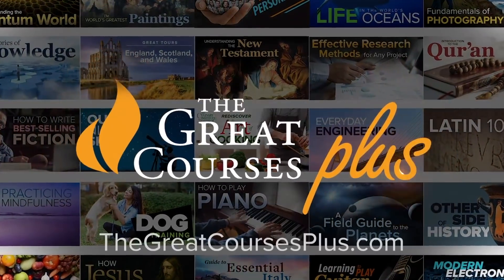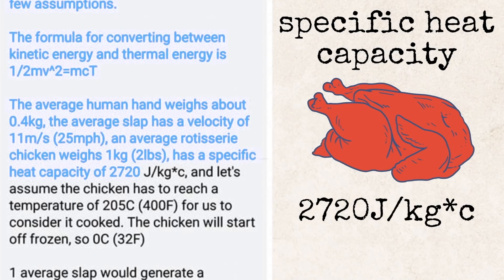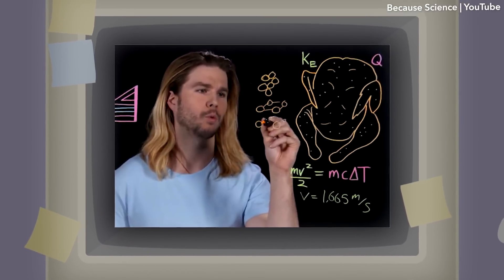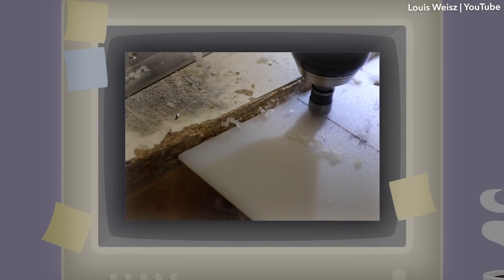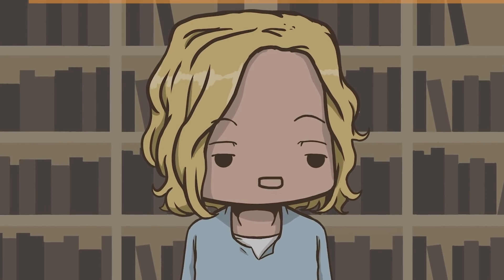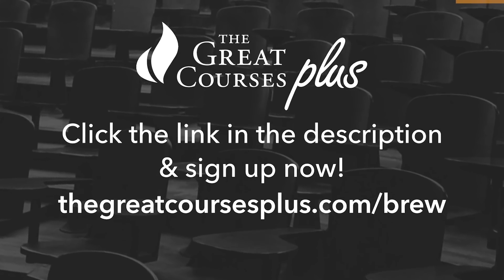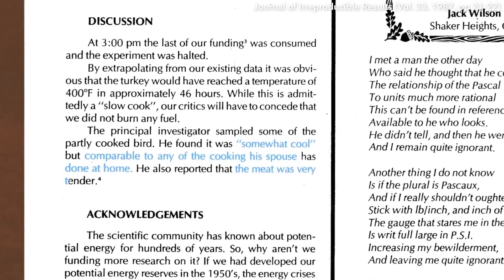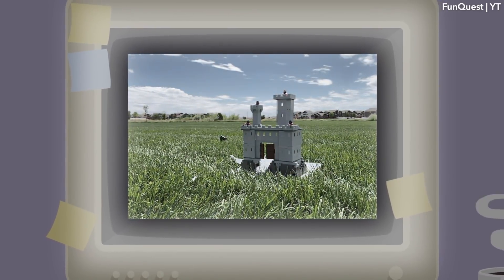Can a Slap or a Drop Really Cook a Chicken?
If kinetic energy is converted to thermal energy upon impact, how hard do you need to slap a chicken to cook it? This question has been circulating around the internet with physicists trying to answer it, and better yet, got other YouTubers to experiment with the possibilities. But, is this actually possible? Or is it just smoke and mirrors? Let’s get into it.

[Brew’s intro song]
Manhattan Twist by Avocado Junkie